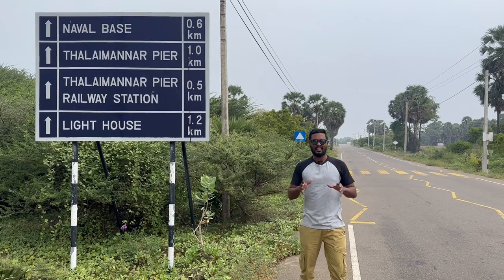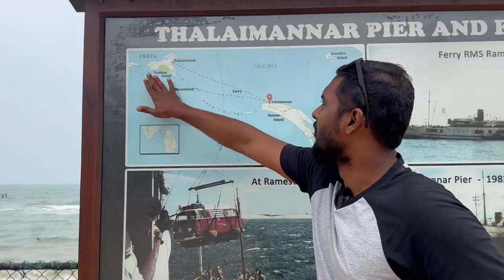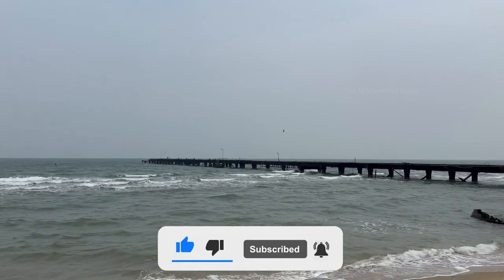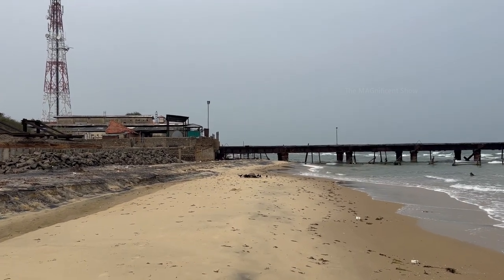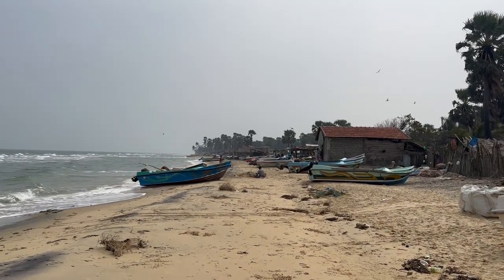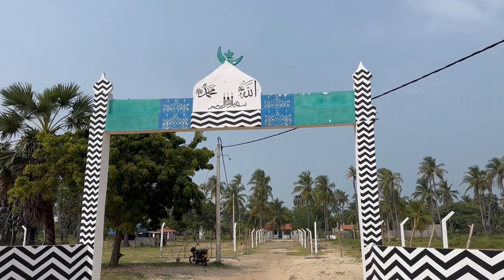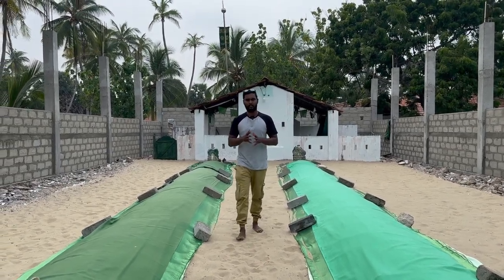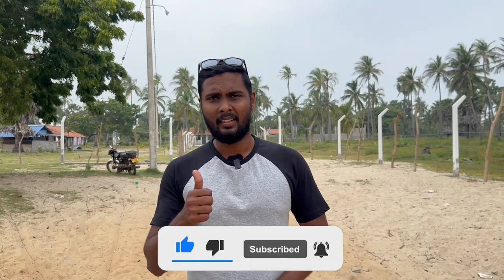Was there a bridge between India and Sri Lanka? | Adam's Bridge| The MAGnificent Show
Hi Everyone!

This video was filmed in a place called "Thalai mannar" in Mannar district in Sri Lanka. In this video, I have filmed the oldest bridge which was connecting India and Sri Lanka, Oldest lighthouse in Mannar, Oldest railway track and the place which is believed as the tomb of two 40 feet tall people.